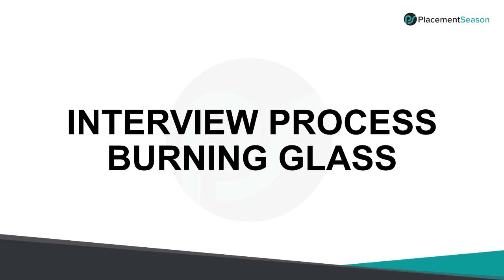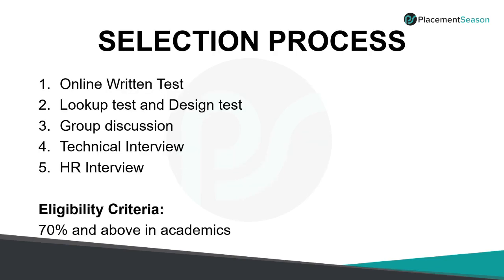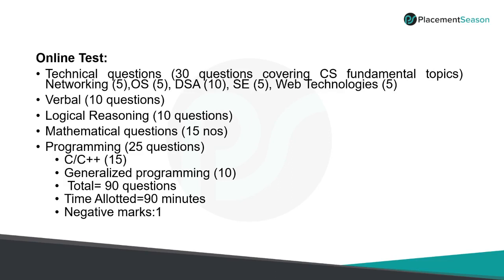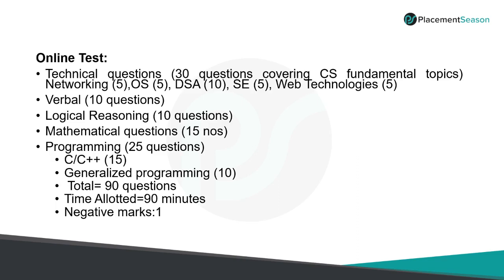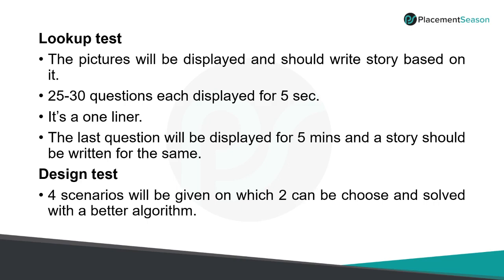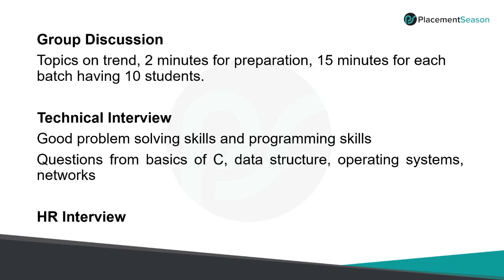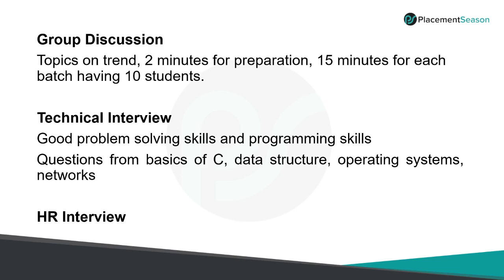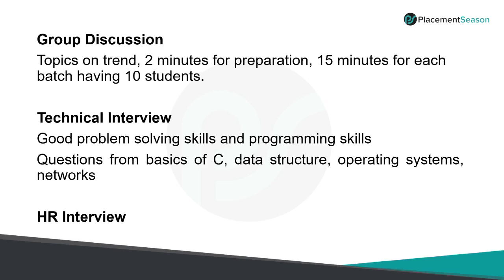Burning Glass Interview Process